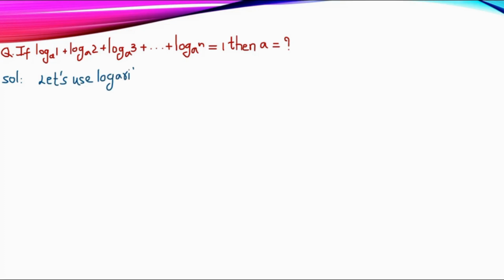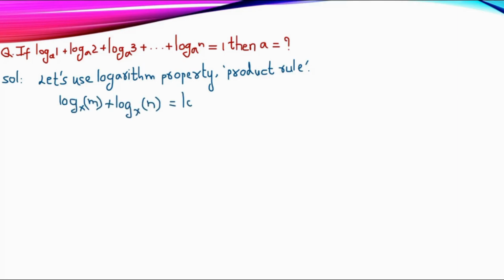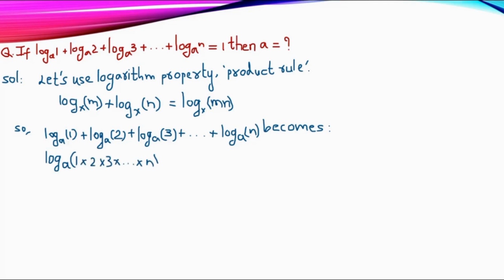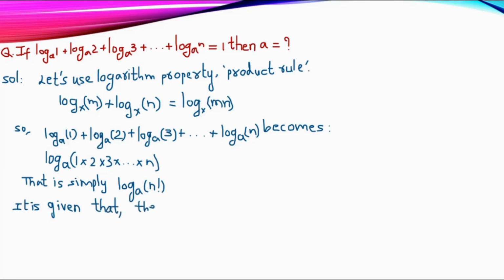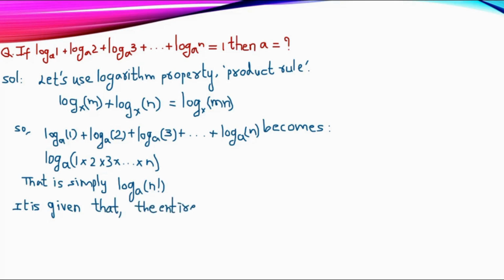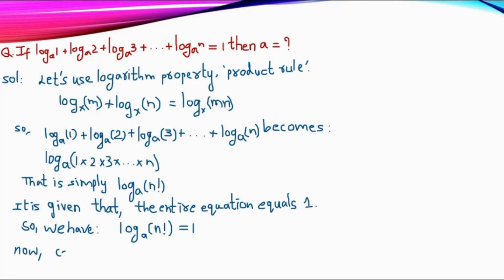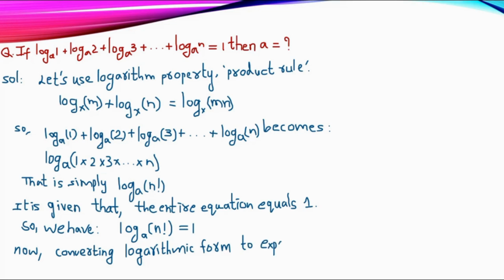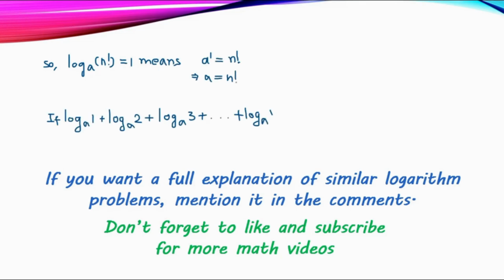Solving LOGARITHM problem in seconds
In this video, i show you how to find the value of the base of given logarithm.

Master the Logarithm of a Product Rule in this quick step-by-step math video!
Perfect for Class 9–12, competitive exams, and anyone building strong log basics.
No tricks — pure mathematics explained clearly.

What you learn:
✔ Why log(a·b) = log a + log b
✔ Clean, simple steps
✔ Easy revision tool for exams